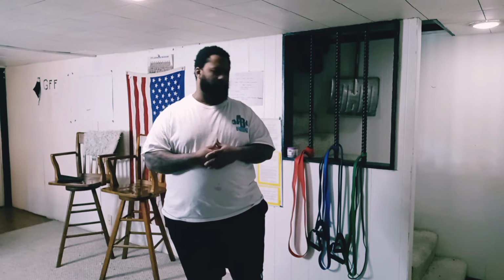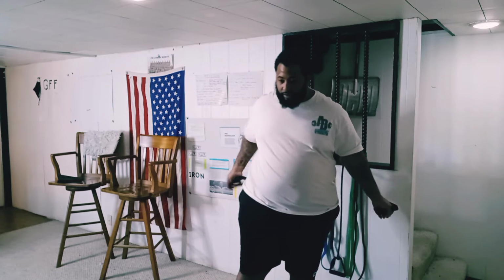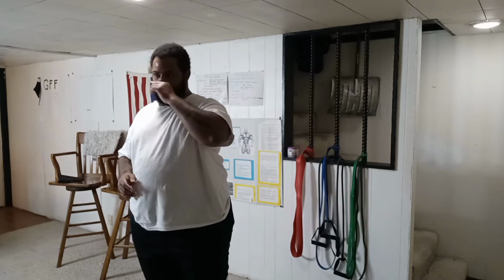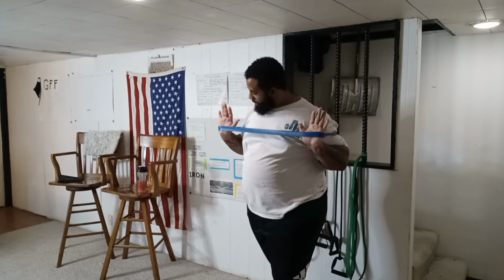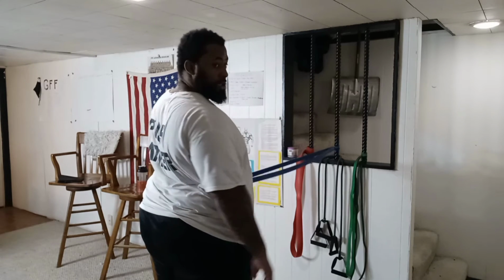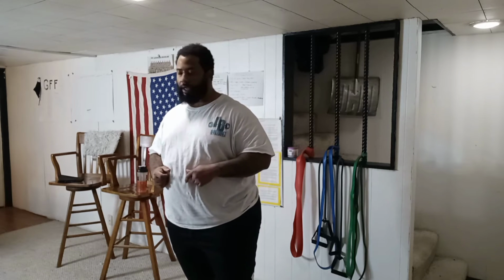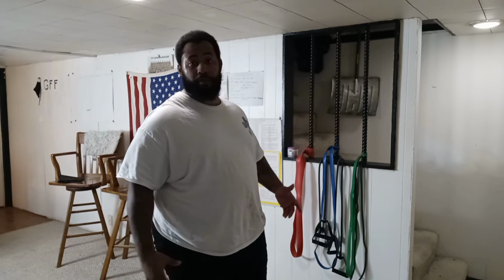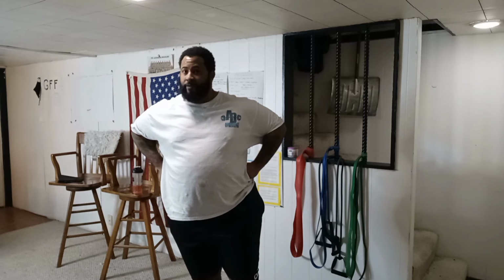My comeback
A short workout to get started on my comeback to powerlifting/ strongman. I did some banded presses and pulls to stimulate my upper body and a short walk. Also shop at ABStrength.myshopify.com for training apparel.